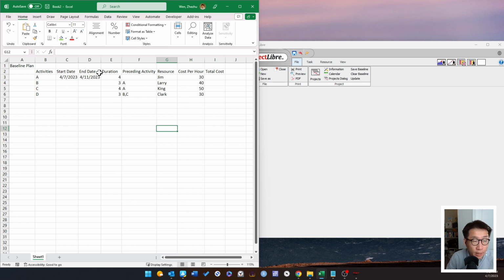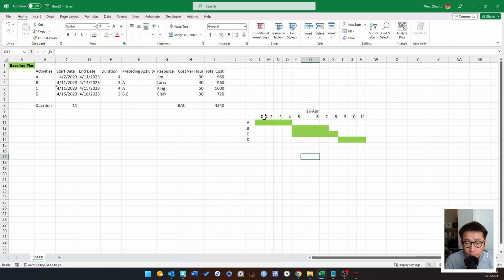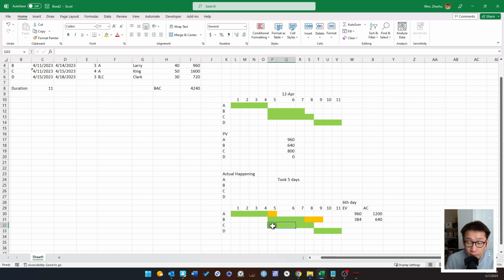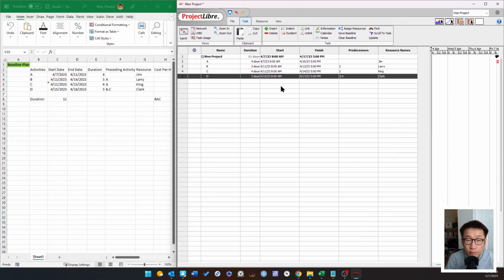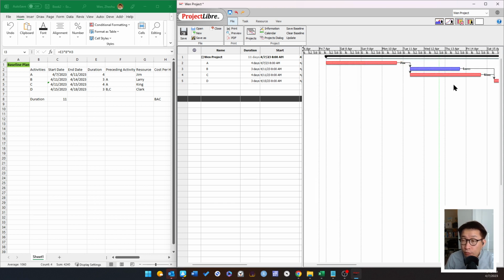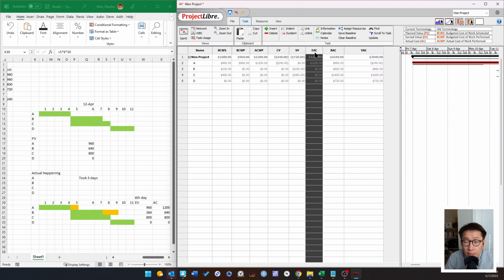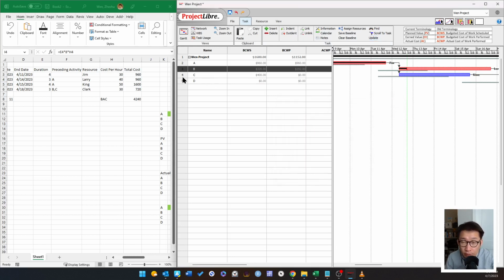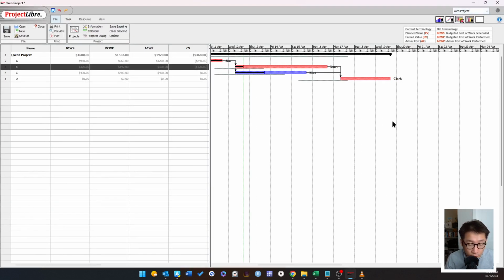Project Progress Tracking using ProjectLibre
The credit for EVM old vs. new terminology chart goes to Fataneh Taghaboni-Dutta at UIUC